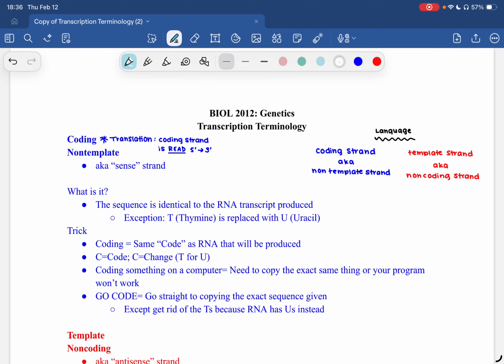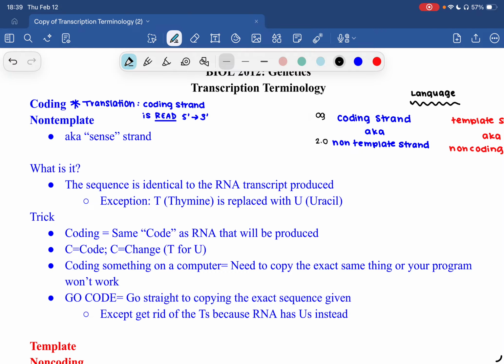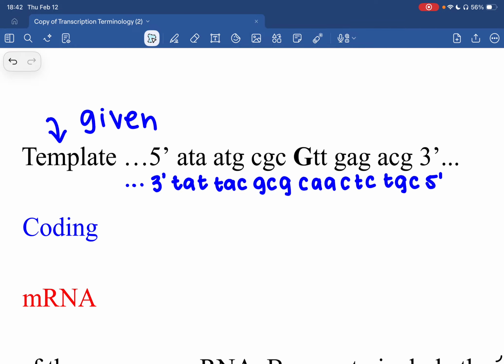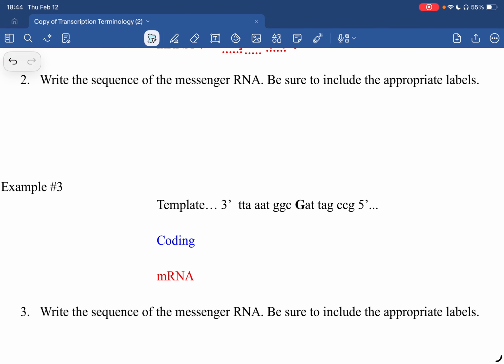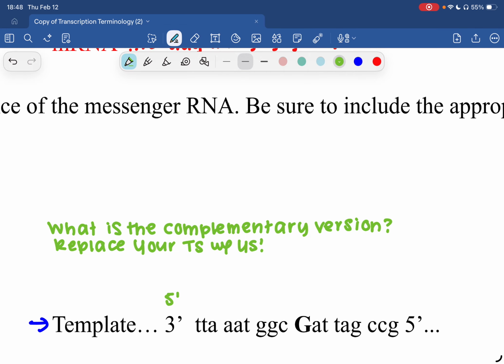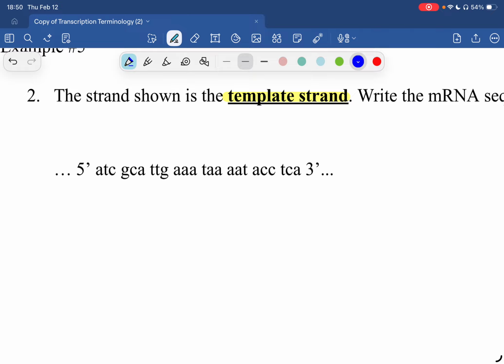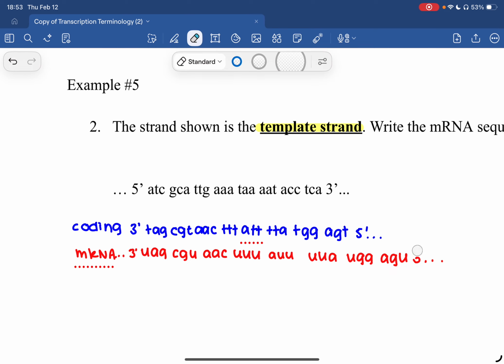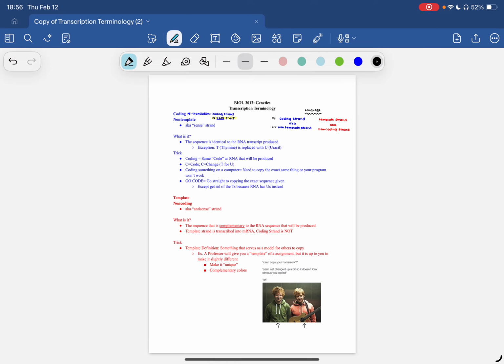Transcription Terminology + Examples